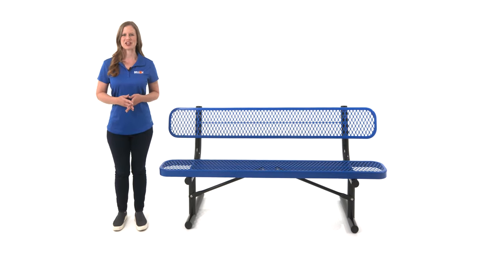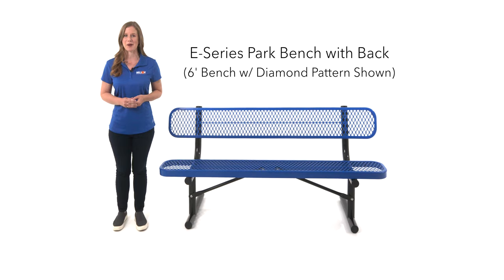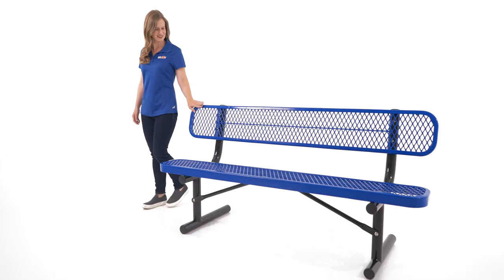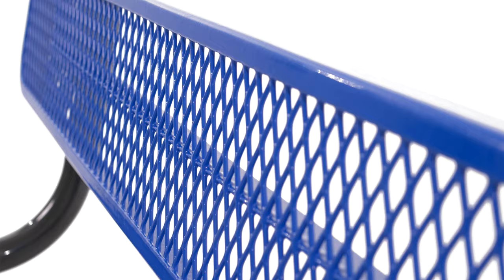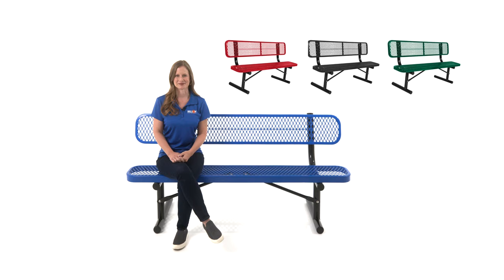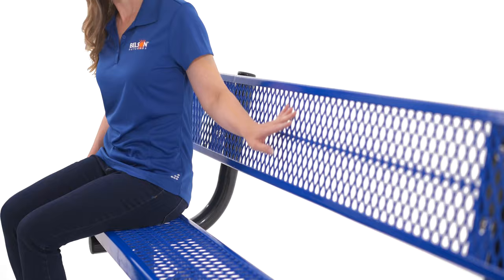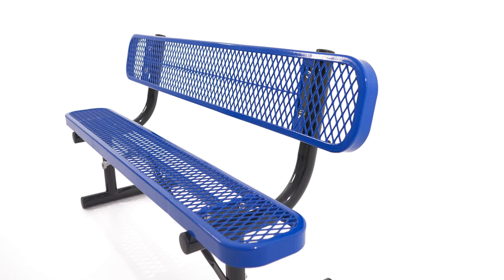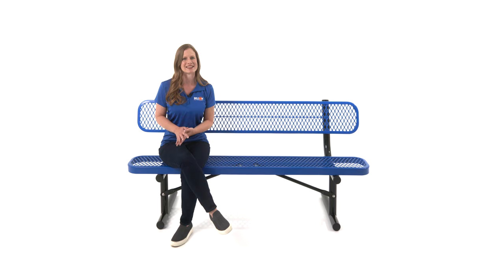Belson Outdoors® - E-Series Steel Park Bench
Popular classic styling, these 6' and 8' E-Series expanded metal park benches are an economical solution for outdoor public seating.

The virtually maintenance free 10" wide diamond pattern seat back and bench plank is supported with a sturdy 2-3/8"O.D. steel tube frame. Finished in an impact resistant, non-corrosive thermoplastic and powder-coating, the E-Series all-steel park benches will continue to look and perform well over the years.